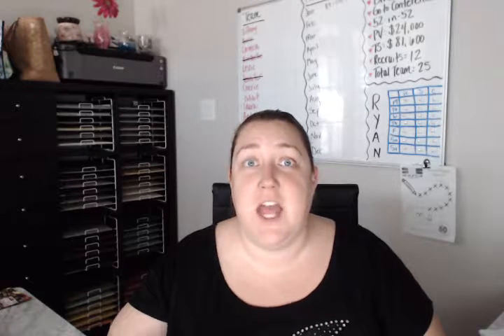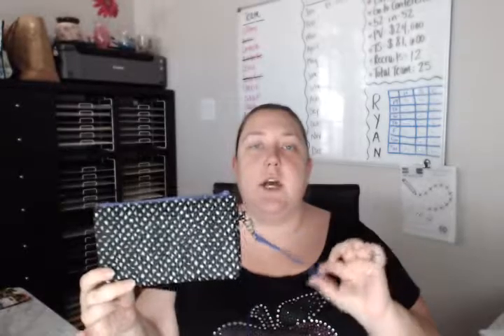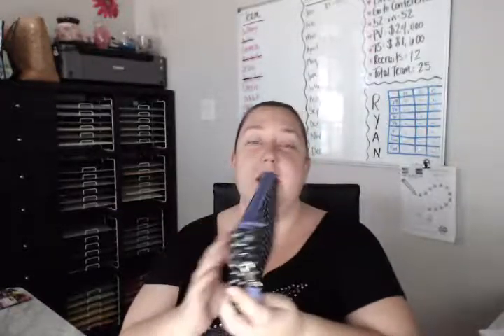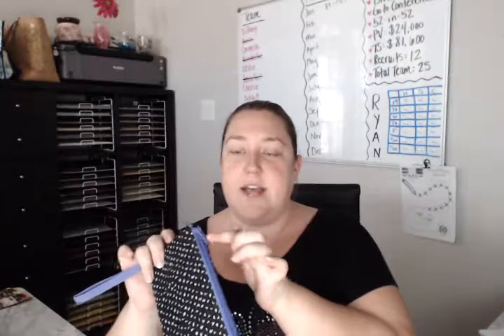Thirty One Easy Going Wristlet